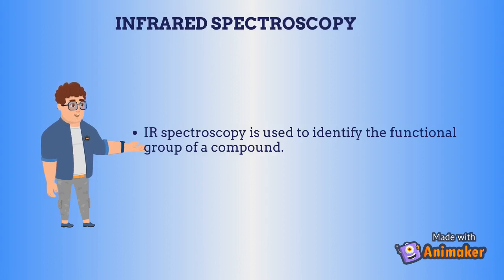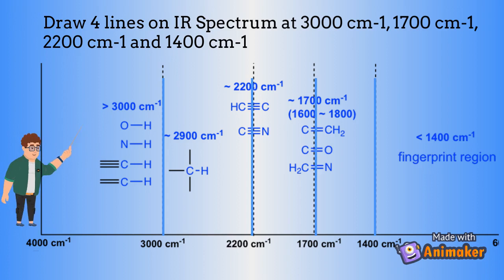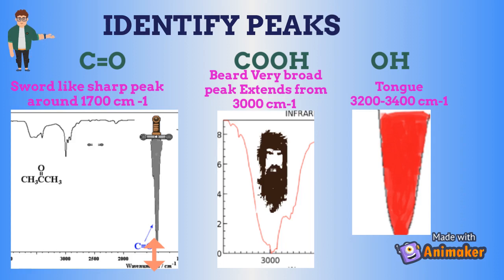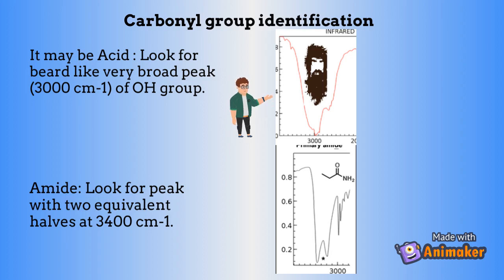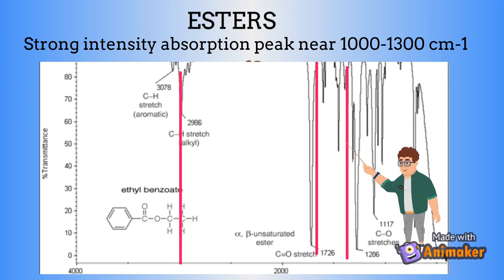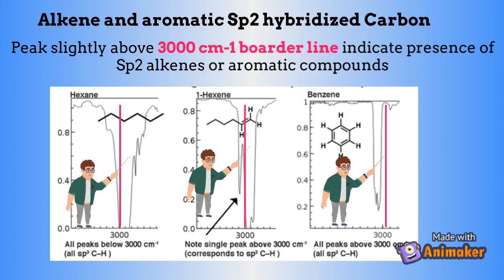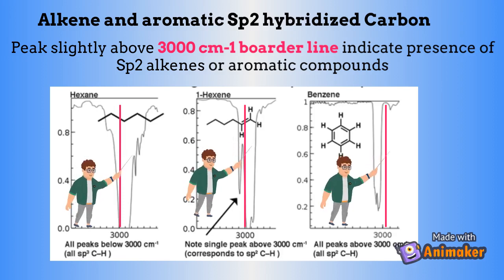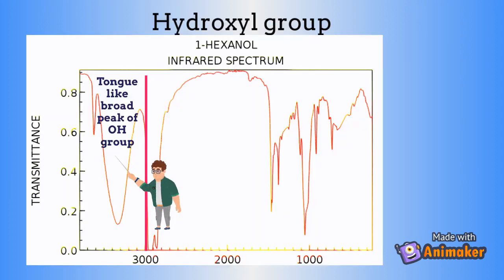Interpretation of IR Spectra by Dr Spectro Chem from SciTree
Interpretation of IR Spectra by a new and easy method by Dr. Spectro Chem

A SciTree 'Revealing Science' Presentation